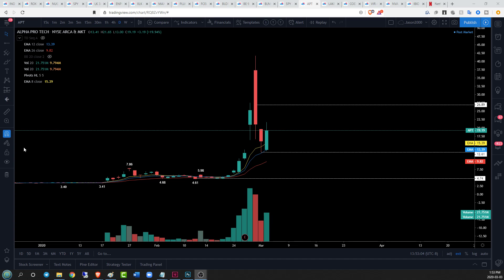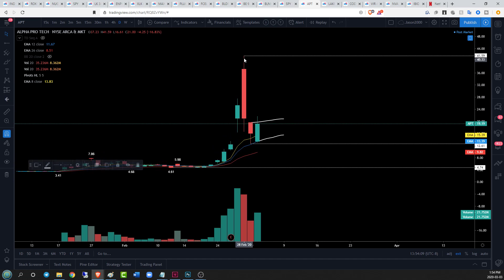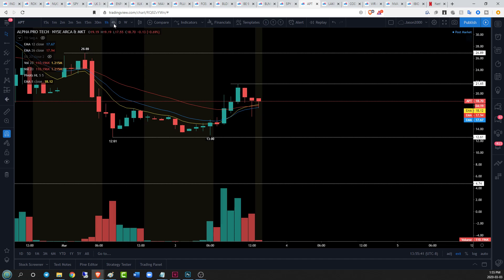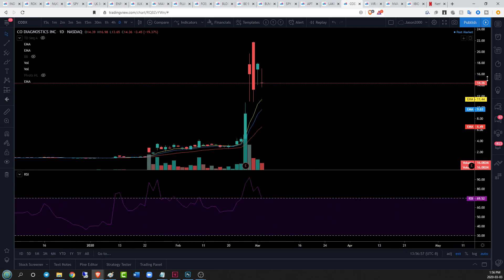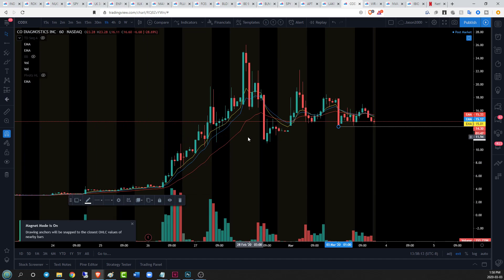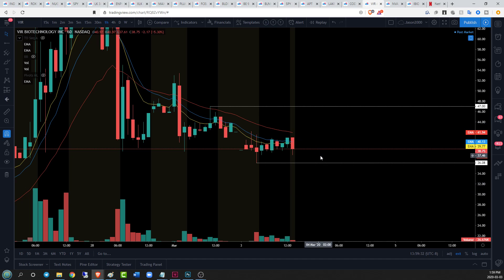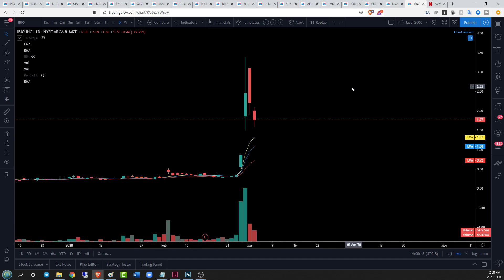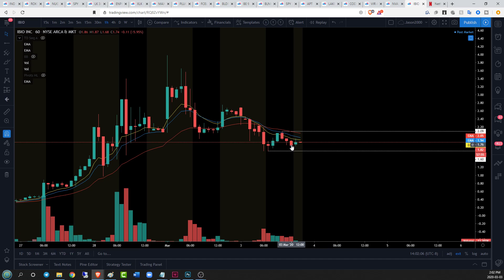CORONA VIRUS Stocks! (March 3rd, 2020)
In this video we talk about the top corona virus stocks and their recent price action. We explore the market through price action and identify opportunities with technical analysis.